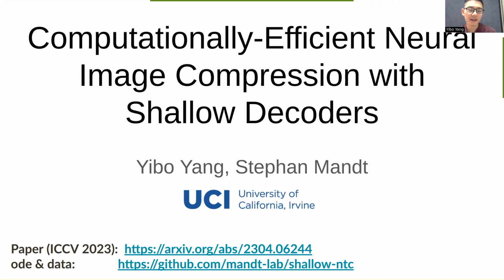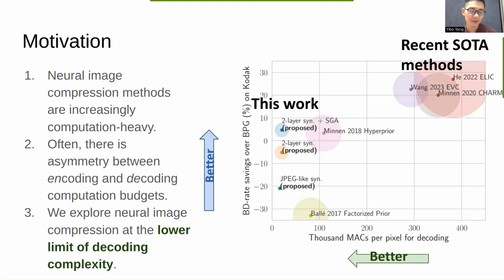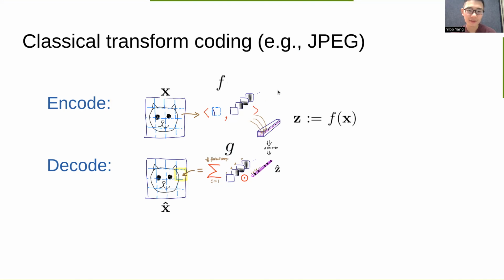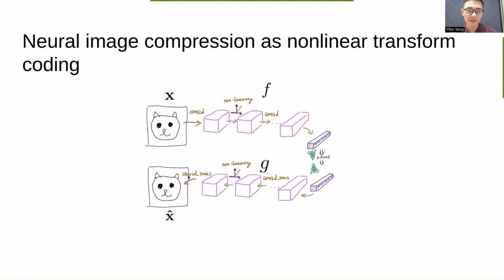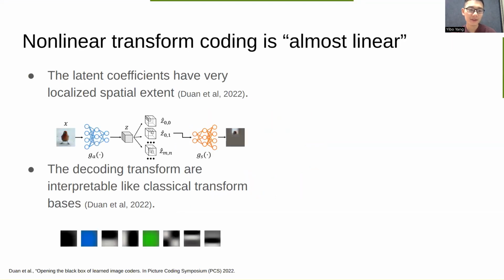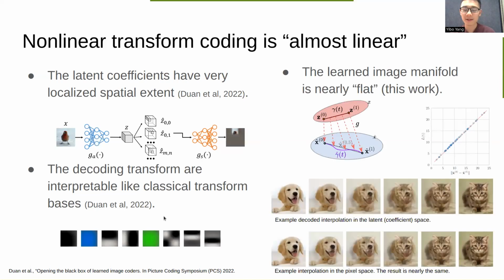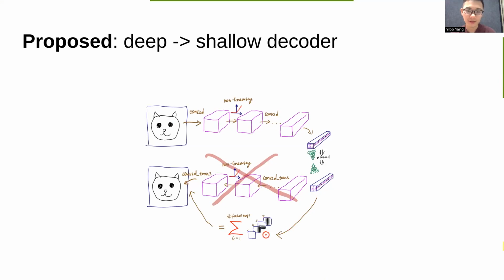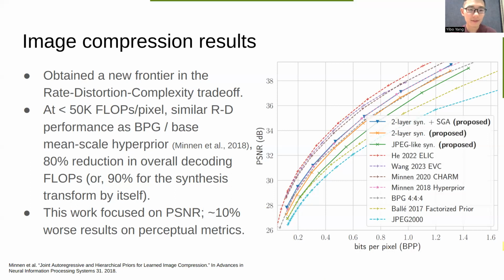Computationally-Efficient Neural Image Compression with Shallow Decoders